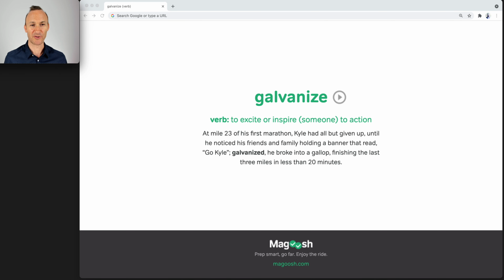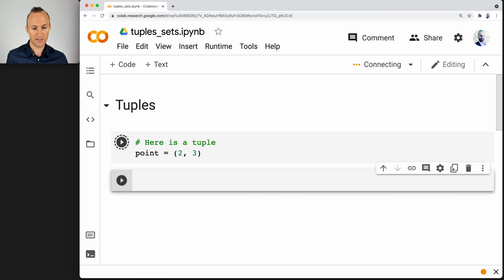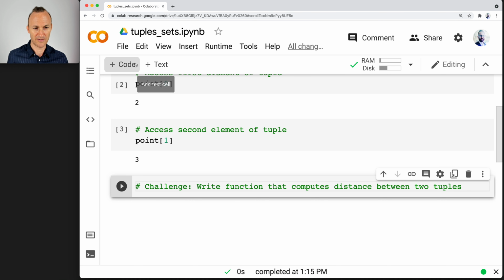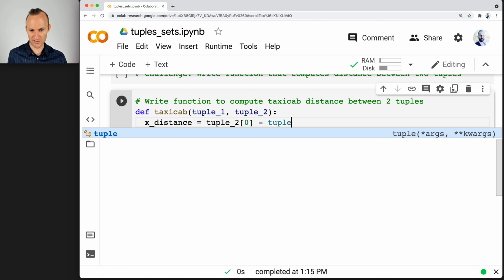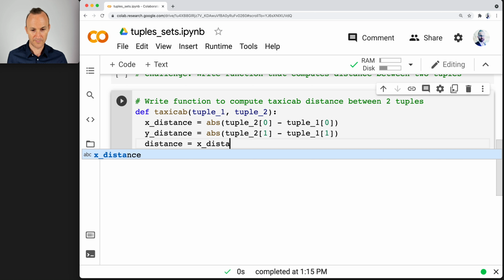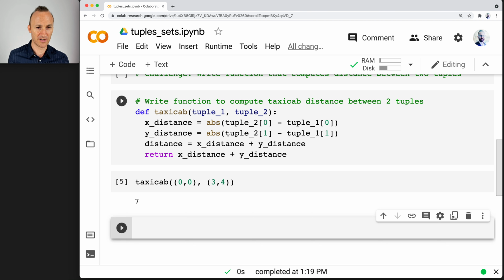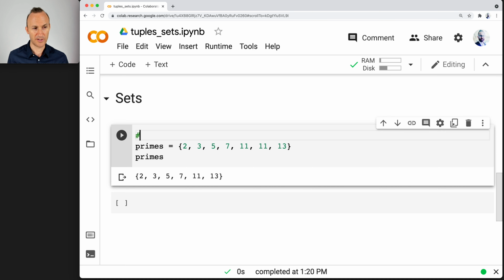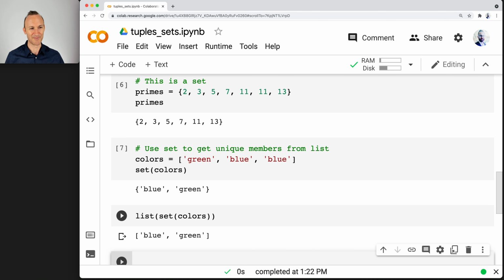7.2_tuples_sets